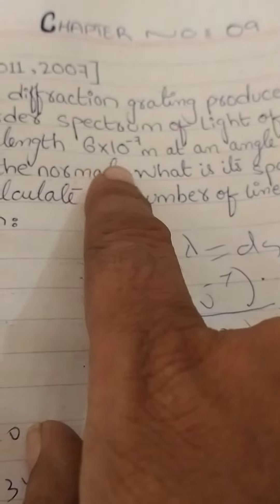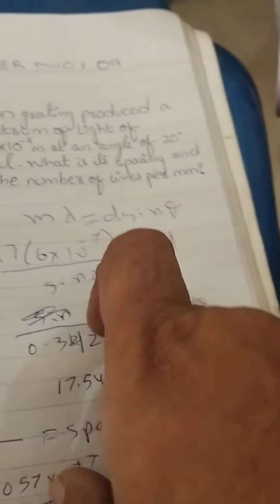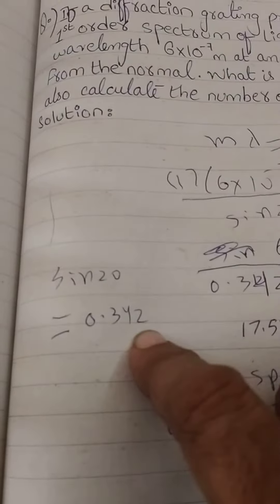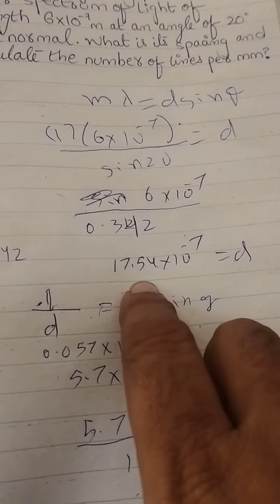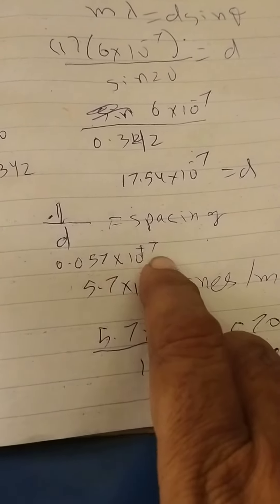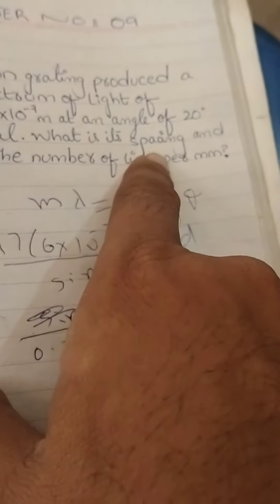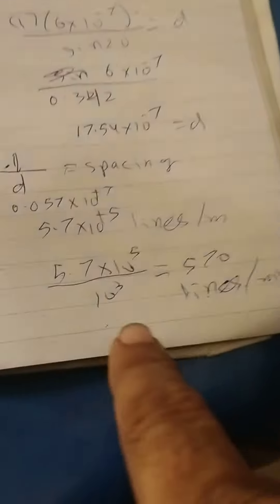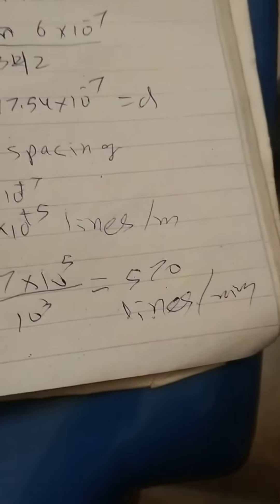First year Physics Karachi Board 2007 2011 past paper solution with tricks by Muhammad Amin Sharif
0321
2716654
90% plus rate
Experience teacher
general knowledge
C

SMIU aptitude test past paper solution part
Physics Karachi university aptitude test past paper solution today 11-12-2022
English Karachi university aptitude test guess paper solution
NUST university aptitude test past paper solution 2023 part Straight line
English past paper solution
Mensuration 3D Surface & Volume part 1
CBM university aptitude test past paper solution Number series
CBM university aptitude test past paper solution Business and general MATHEMATICS
Mdcat Ecat university aptitude test past paper solution
English puzzles part 1
scope of mechanical engineering in Pakistan
Map and important information of Gulf countries
curved surface area of sphere